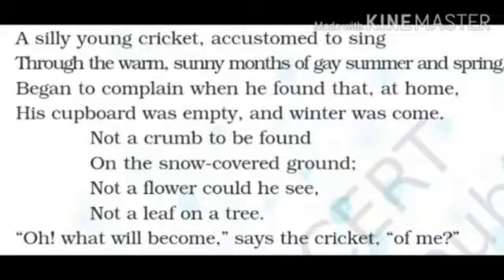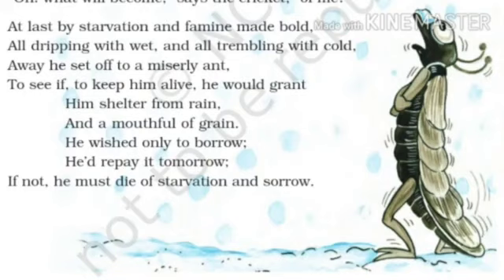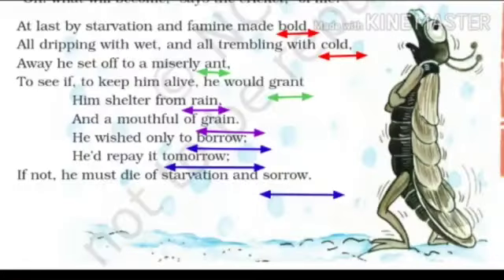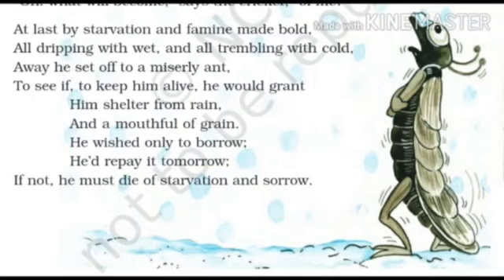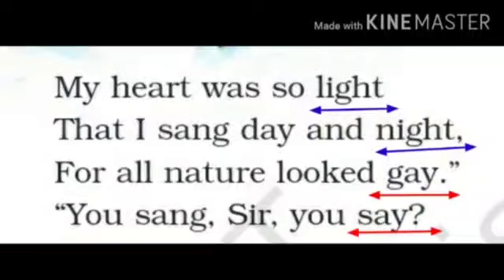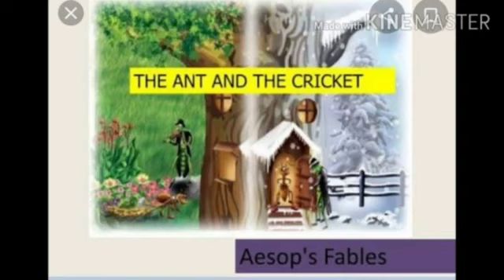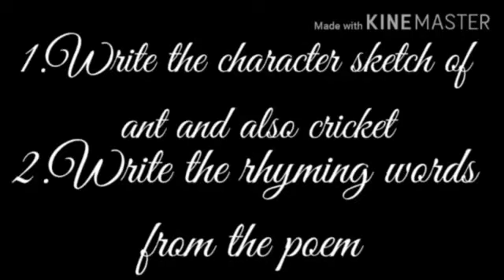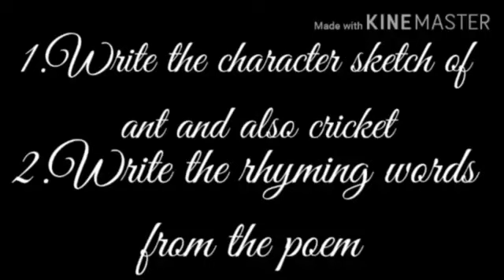Gr.8 POEM - 1 THE ANT AND THE CRICKET